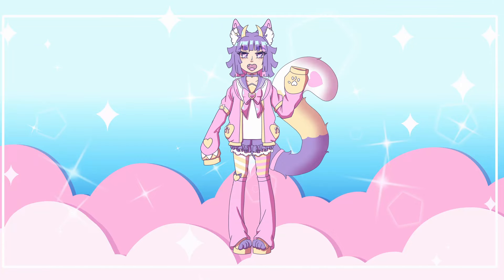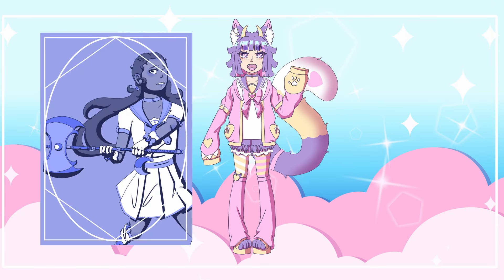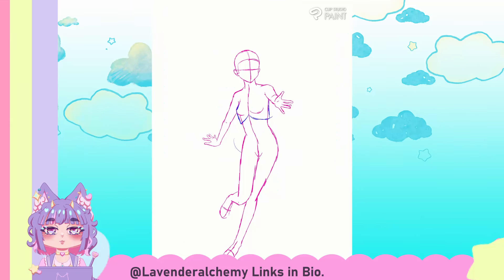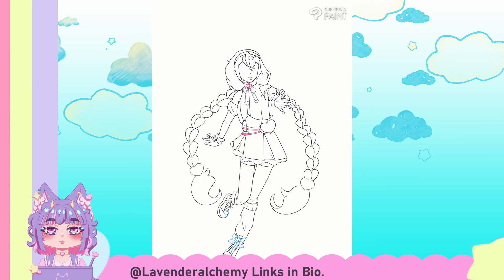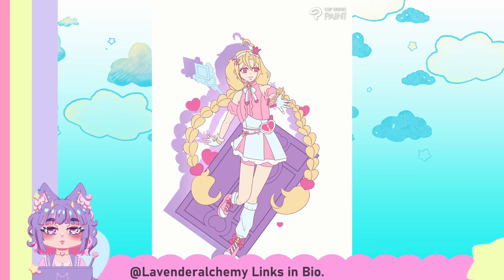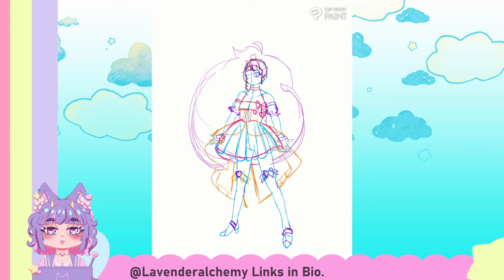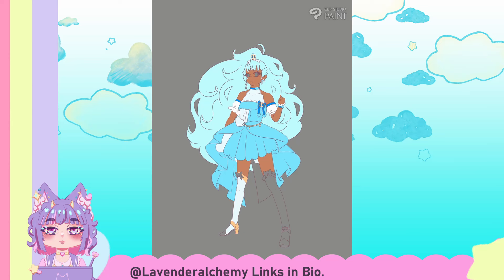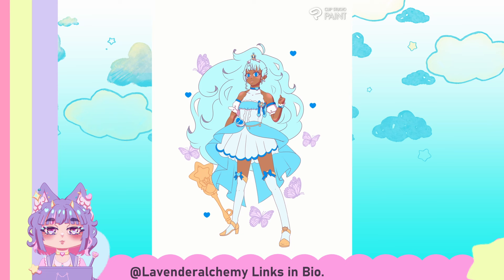Random generator magical girl design [time lapse]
This took a bit longer then i thought it would but i hope it was worth the wait. This prompt and concept was so fun to play with. i may do it again for fun.

Equipment:
Xp- pen
clip studio
open shot

My other links:
lavenderalchemyart.carrd.co
Random generator
【フリーBGM】float pop【かわいい/ポップな/アップテンポ/楽しげ】